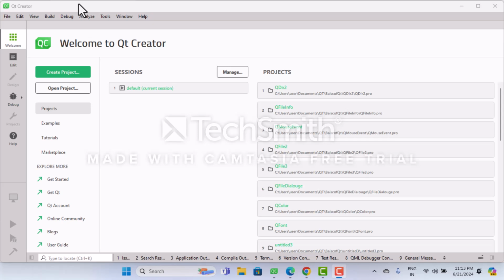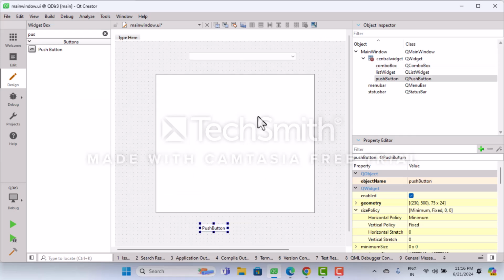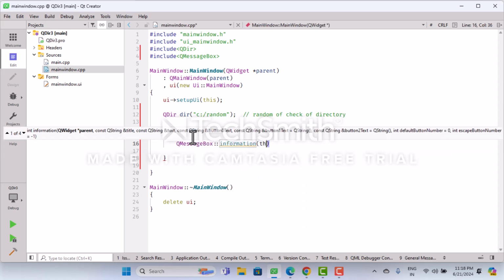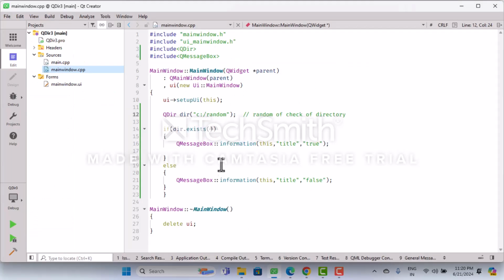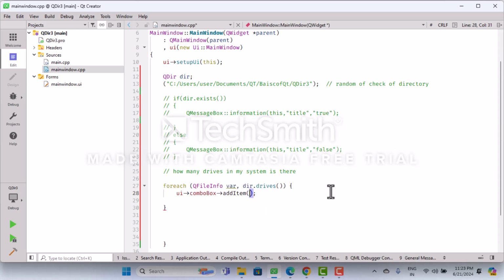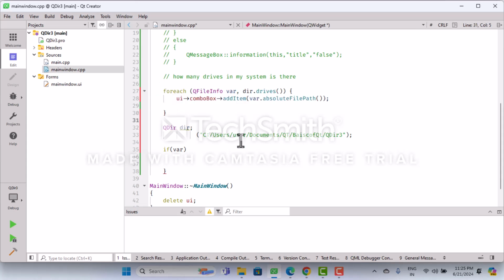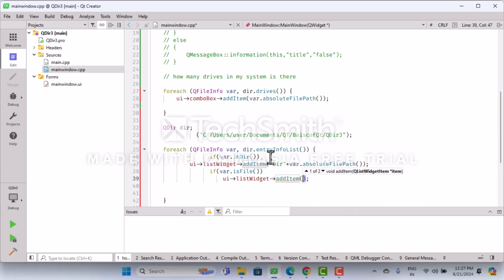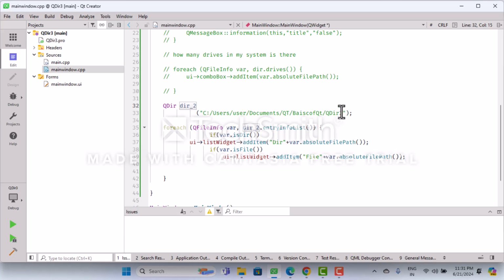QDir Part_1